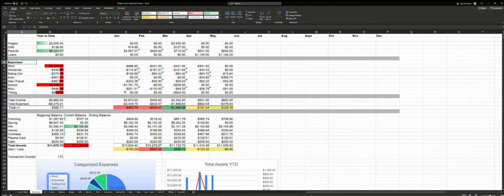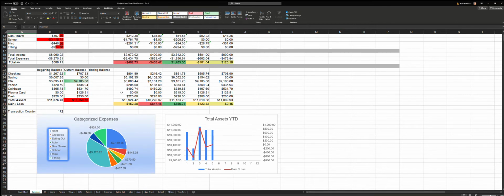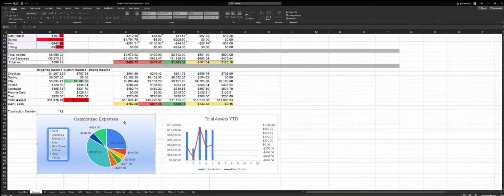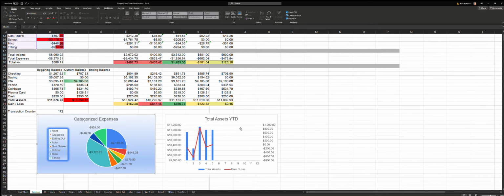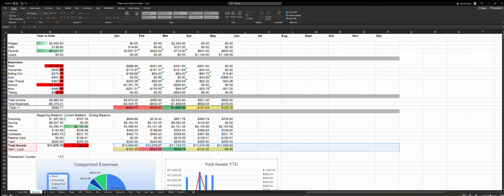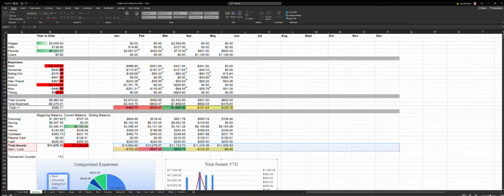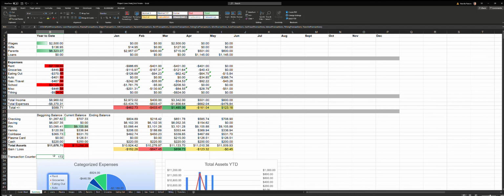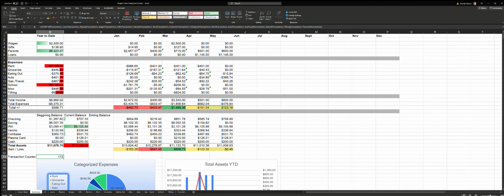IS 515 Project Nick Pereira